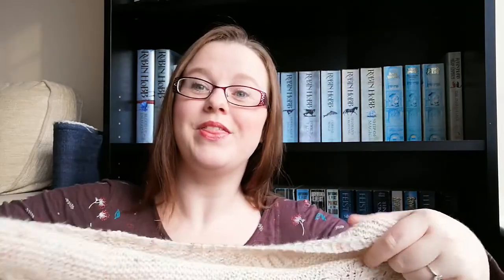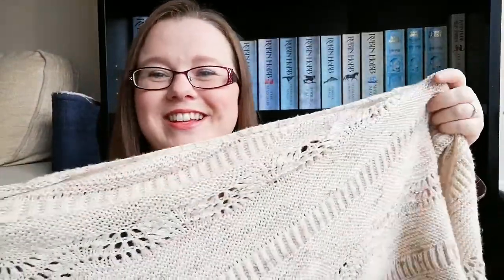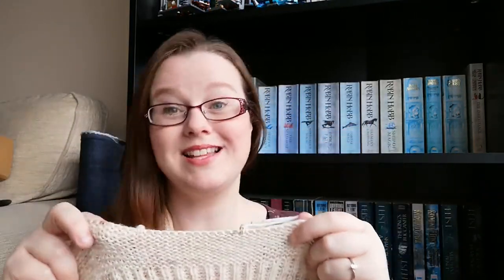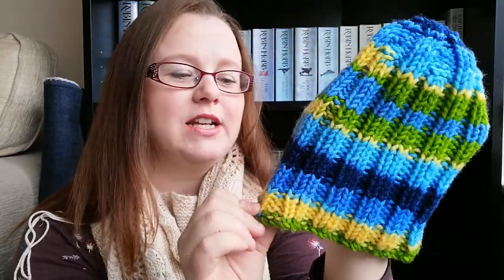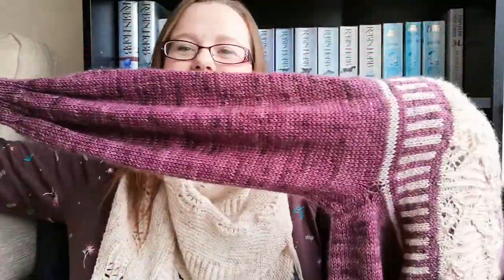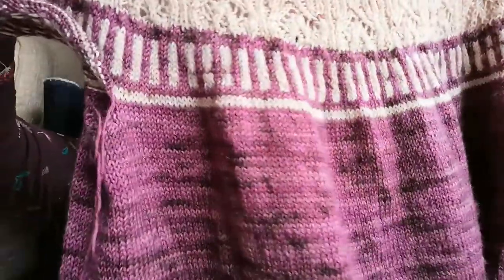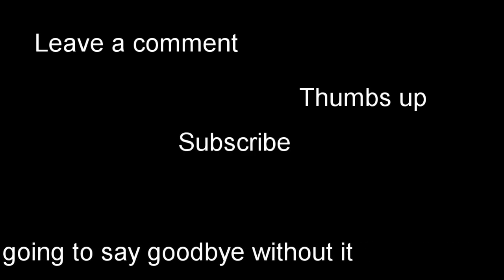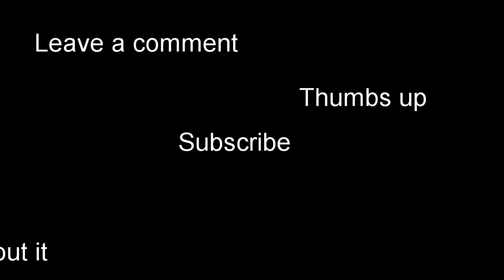Knitting Podcast Episode 14: Knitting, Spinning and Bag Making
Hey guys, welcome to my crafty podcast where i talk about what I've been making over the past couple of weeks.
Here are a few links to the people and things I've spoke about in this episode:

And of course you all need to check out my lovely Julie of Twistangle_fibres